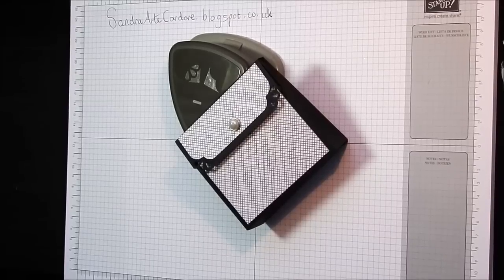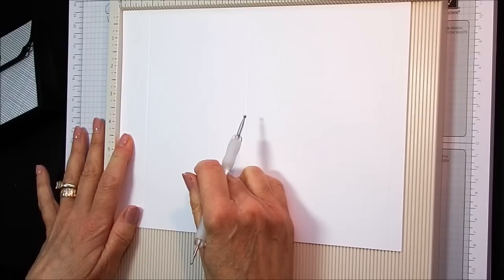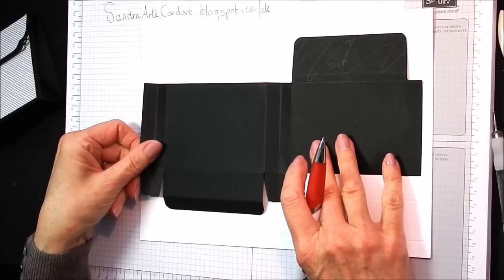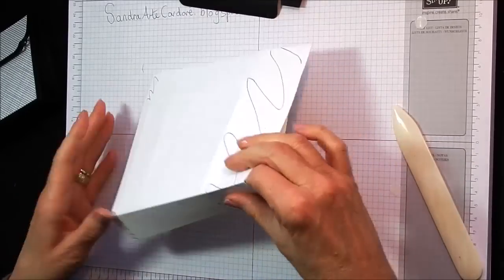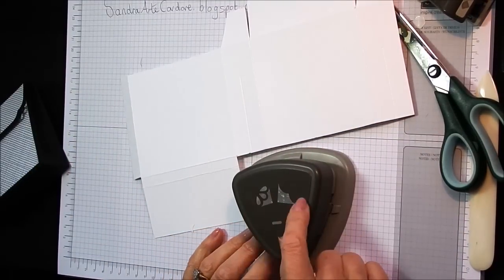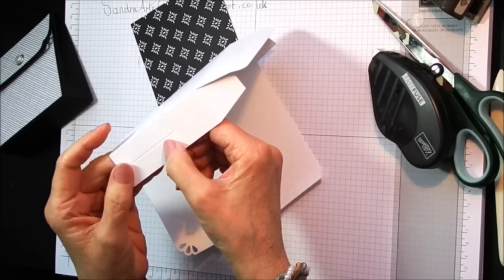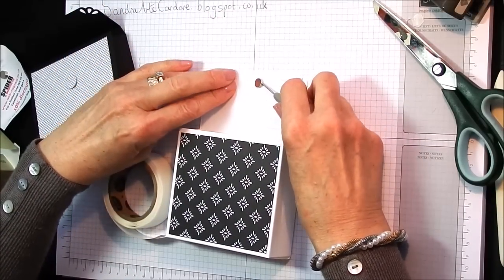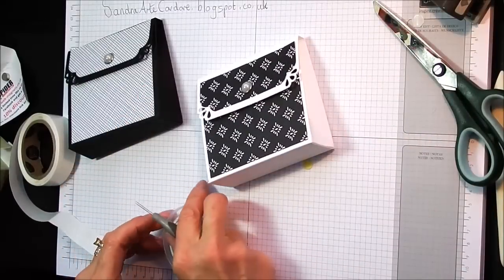Handmade EASY STICK PURSE - SandraR UK Stampin' Up! Demonstrator Independent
Published on the 15 Mar 2016